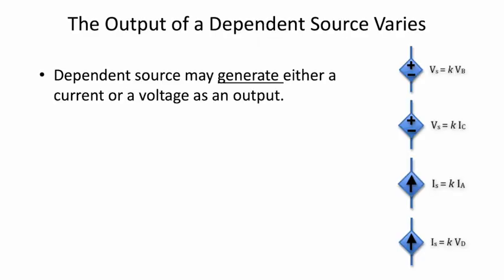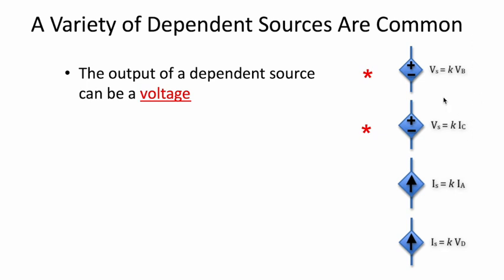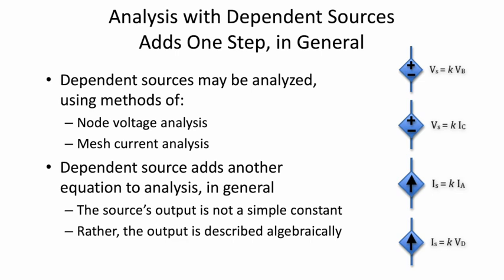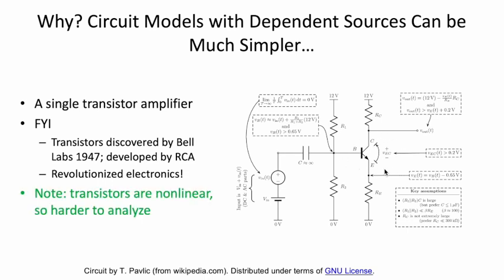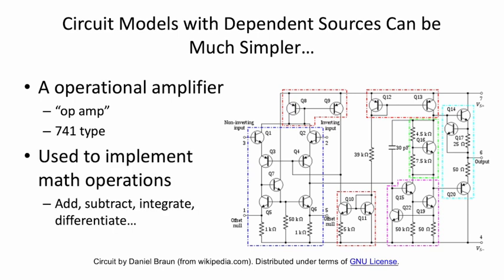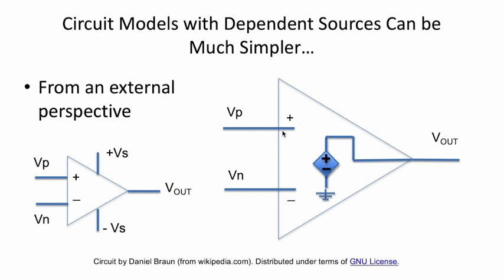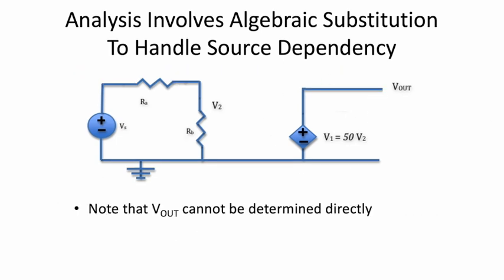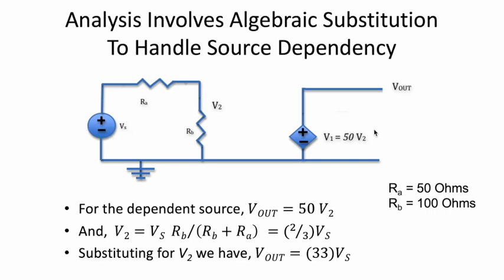Circuit Analysis - Dependent Sources v2